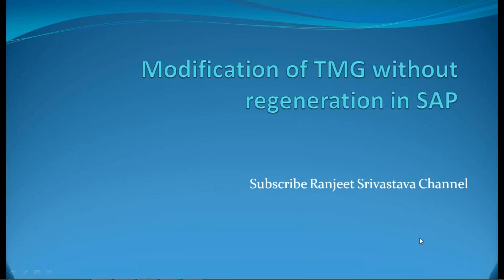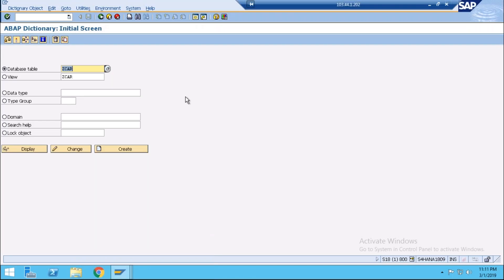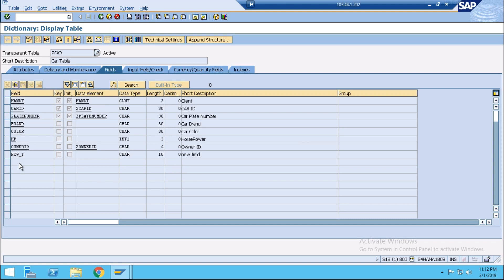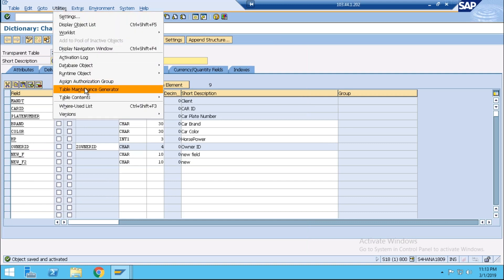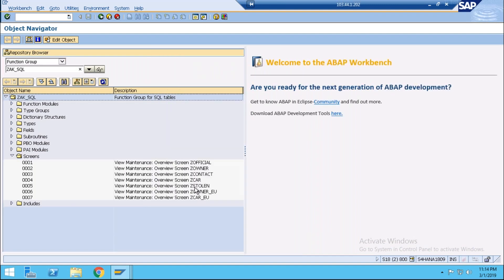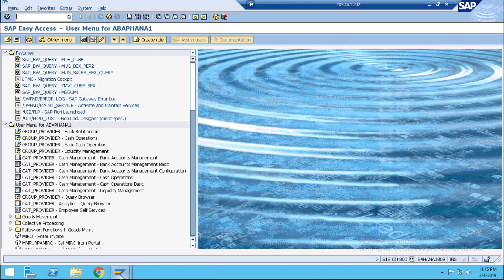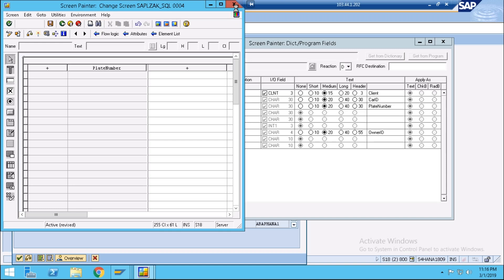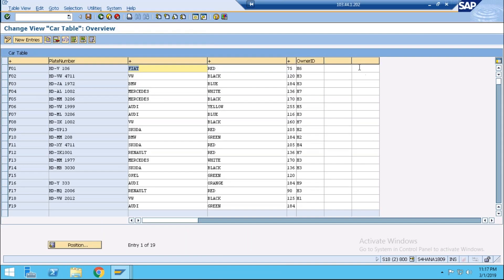SAP Table Maintenance Generator Modification without regenataion of TMG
Hi All,
After modification in table, we don't need to delete TMG and regenerate it again, so please watch this video till end to learn table maintenance generator modification without regeneration.